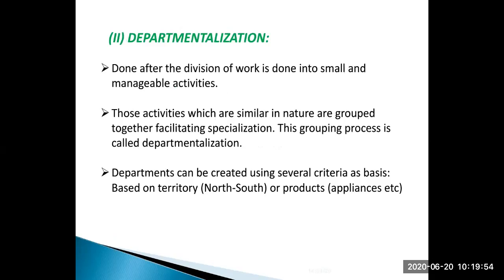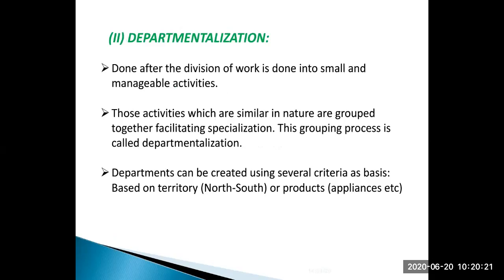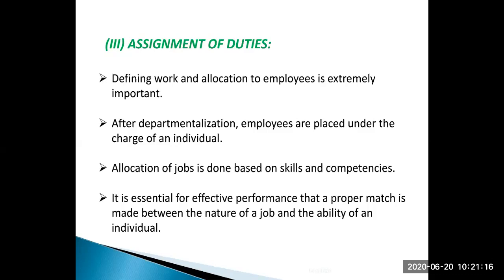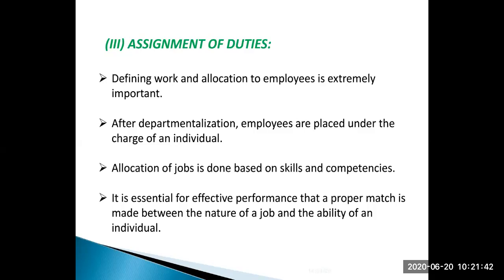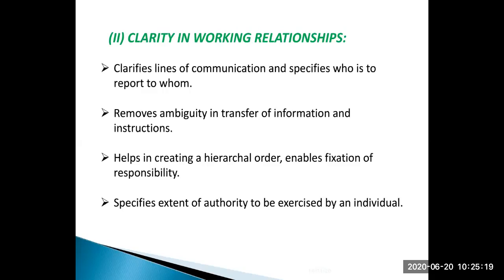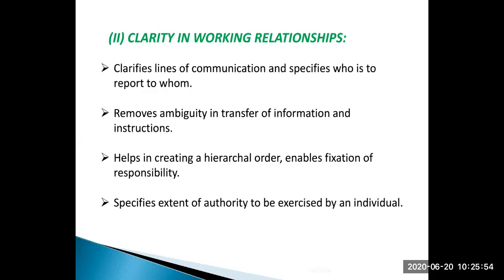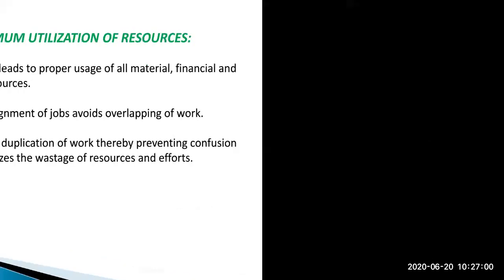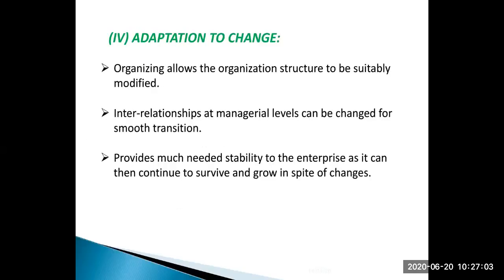Grade XII Business Studies CH 05 Organizing Part 1